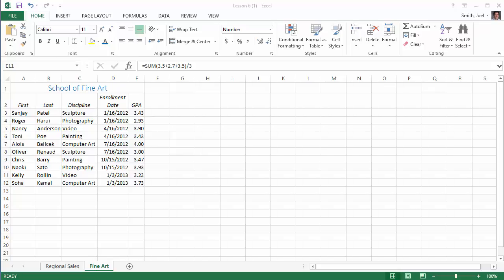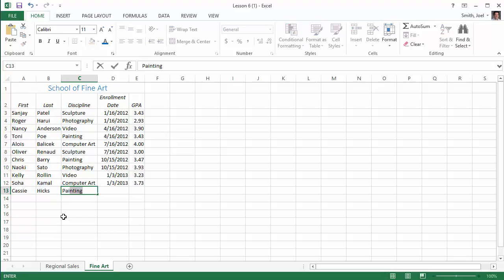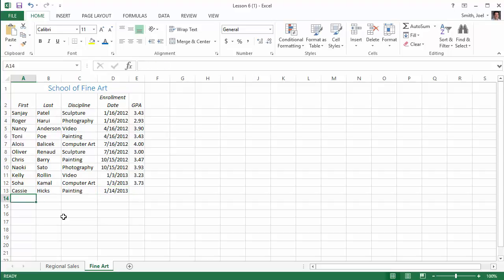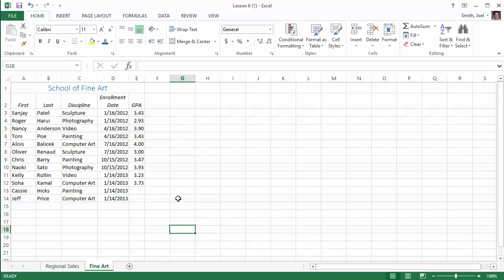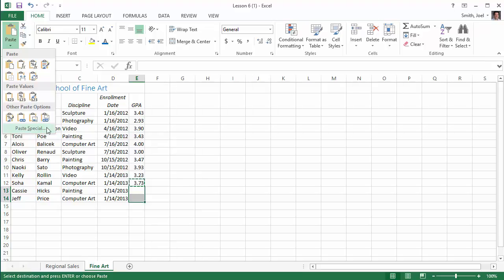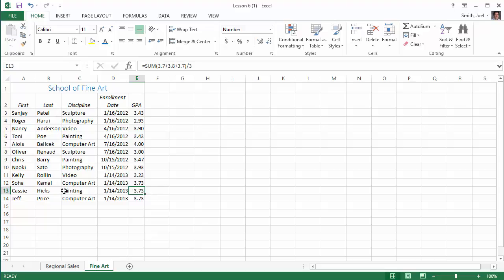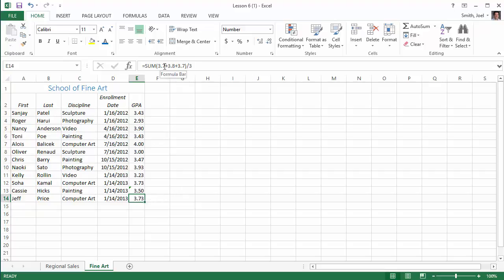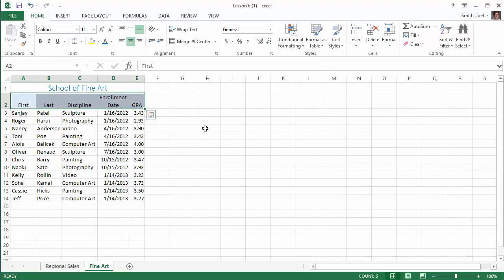6-4 Pasting Techniques